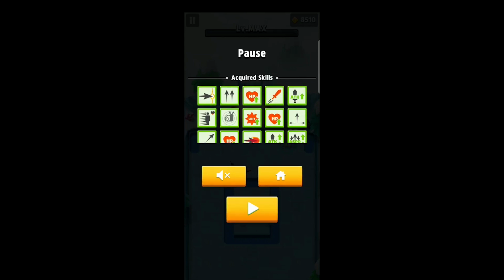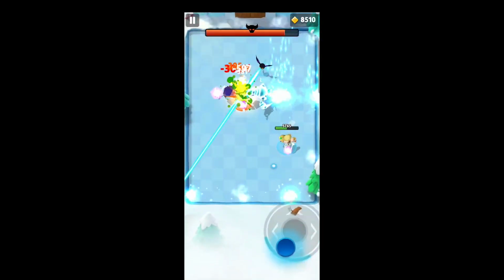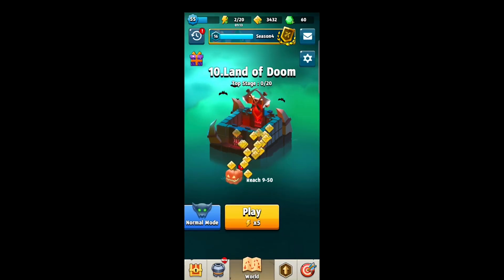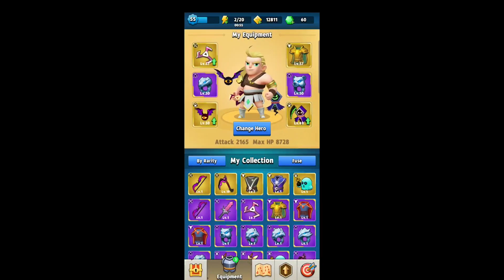Frozen Pinnacle Final Boss | GazdaPlays | Archero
This is the follow-up how-to video of the final boss walkthrough for Frozen Pinnacle in Archero Chapter 9! Thanks for waiting as I went through the wringer to beat him. These tips and strategies will help you to succeed!

Gear I Use:
Panasonic Full HD Camcorder
Rode Shotgun Microphone
Razr Nari Ultimate Gaming Headphones
Neewer Tabletop Tripod
Joby Gorilla Tripod
Me Foto Phone Holder for Tripod

Leave a comment on something you'd like to see me cover and I will do my best to get to it! SMASH THE LIKE BUTTON for the YouTube Algorithm, really helps out my channel!